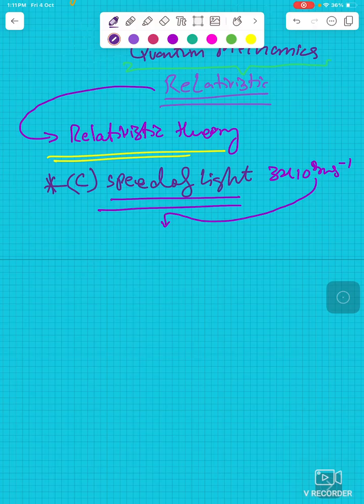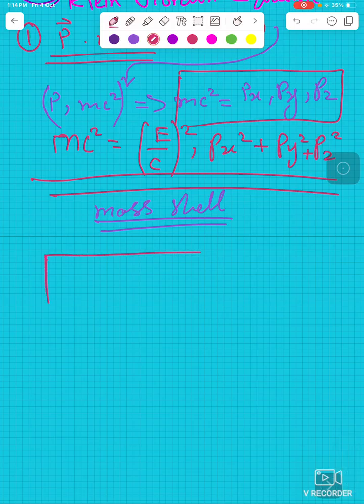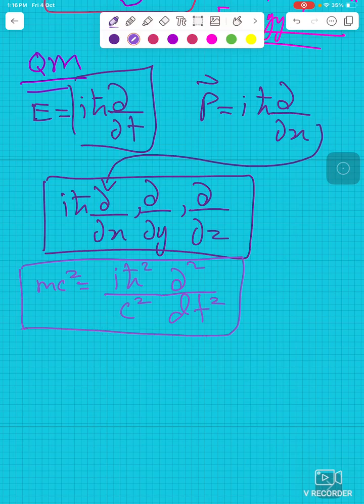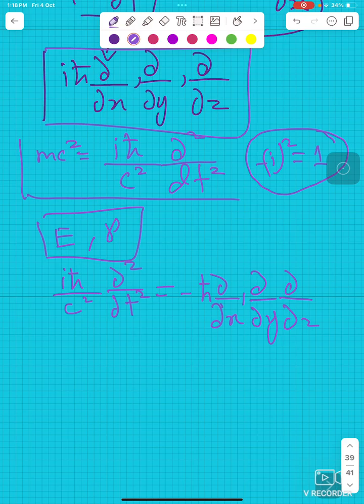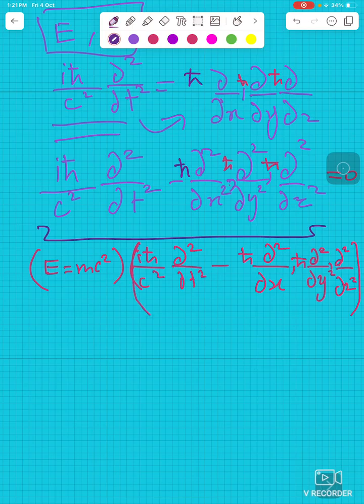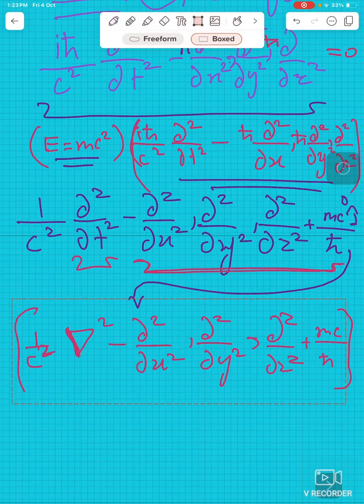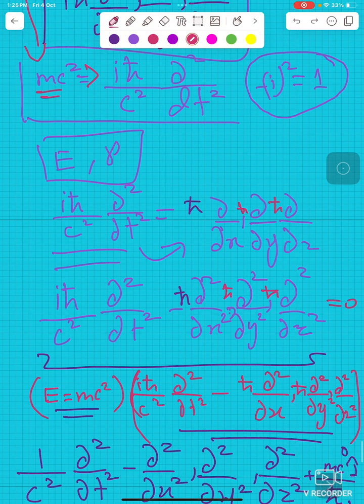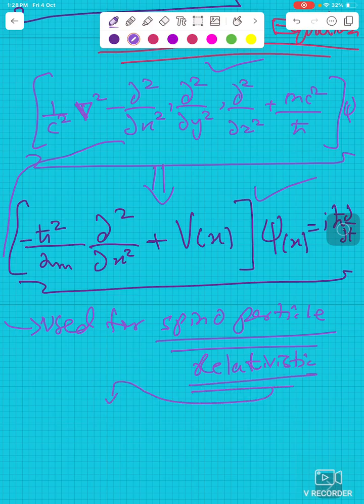Unlocking the Universe: The Klein-Gordon Equation Derived!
Dive into the Quantum Realm: The Klein-Gordon Equation Unveiled

Join us as we explore the Klein-Gordon equation, a cornerstone of quantum mechanics and relativity that describes the behavior of scalar particles at relativistic speeds. In this video, we break down the fundamentals of the equation, illustrating how it extends the Schrödinger equation to accommodate special relativity and providing a deeper understanding of particle physics.

What You’ll Learn:

 • The origins and importance of the Klein-Gordon equation in theoretical physics.
 • A step-by-step guide through the equation’s derivation and its significance in the realm of quantum field theory.
 • Visual demonstrations of how the equation applies to different quantum systems, enhancing both your knowledge and intuition.

Whether you’re a physics student, enthusiast, or just curious about the universe at its most fundamental level, this video will equip you with the insights into one of physics’ most profound equations.